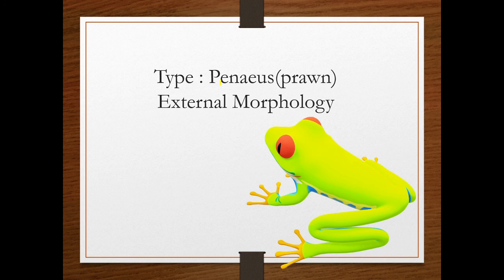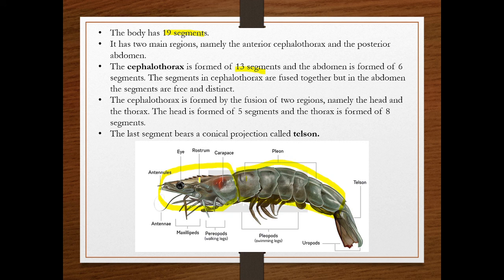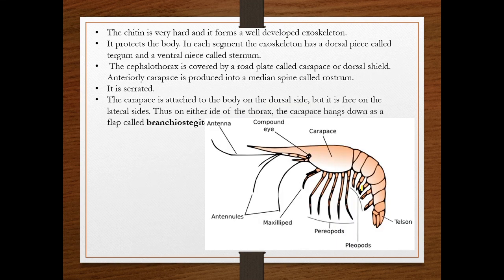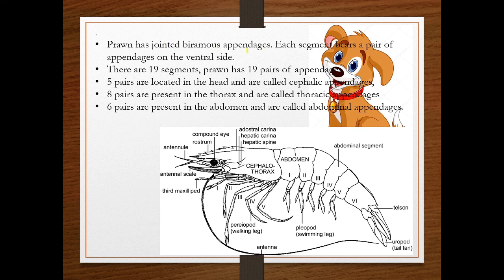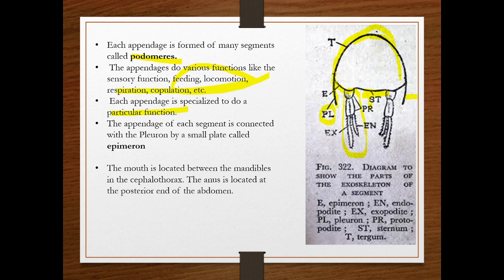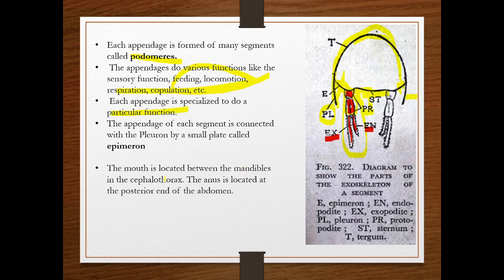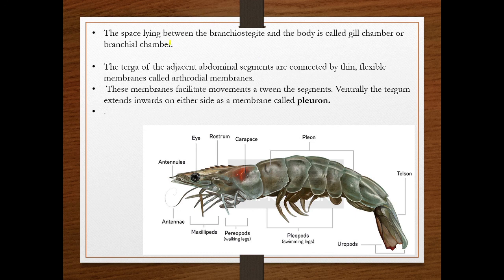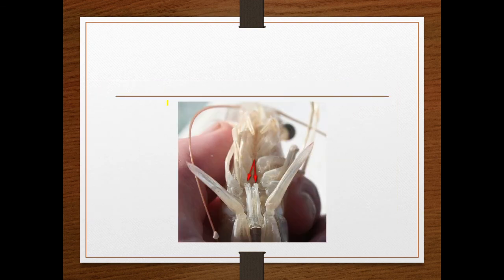Type study II Penaeus II External Morphology